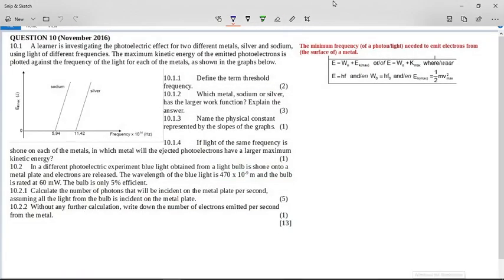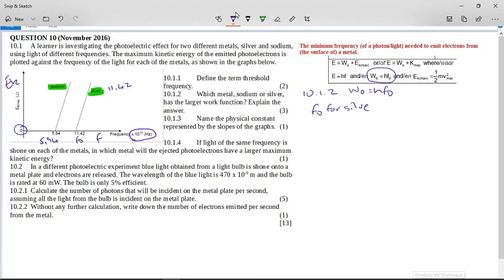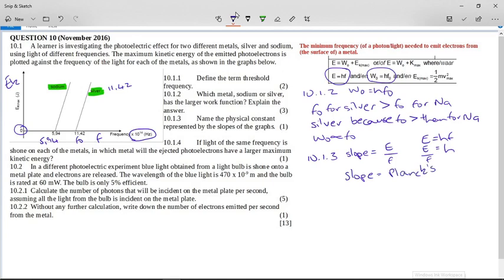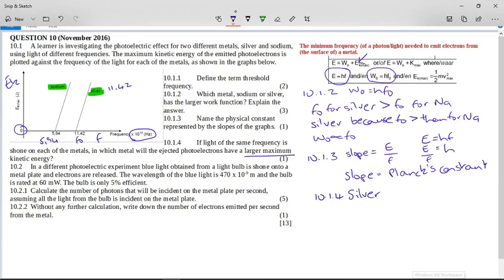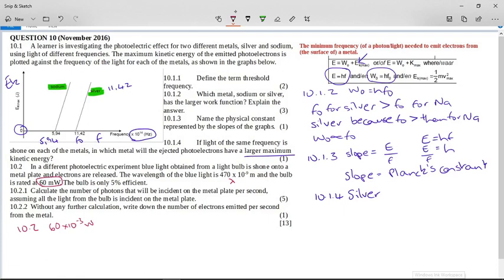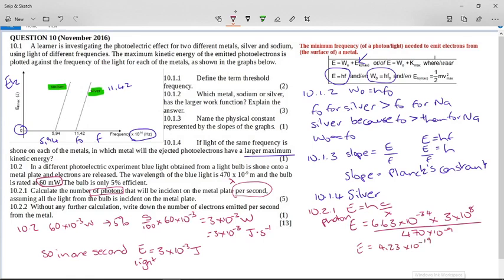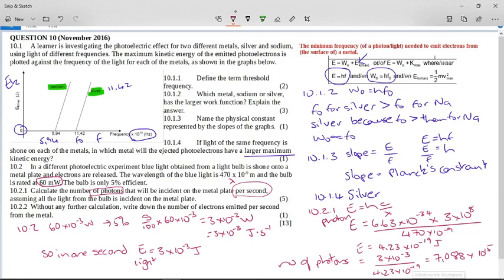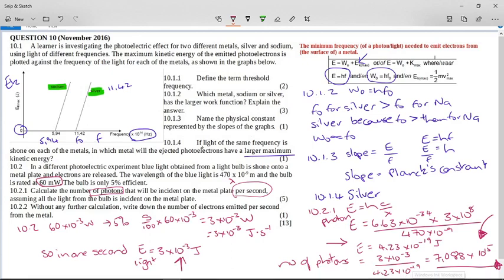PS12 November 2016 Photoelectric effect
A matric past paper question that uses a graph to determine the threshold frequency of silver and sodium. The second part of the question links the wattage and efficiency of a lightbulb to the number of the photons emitted from the light bulb per second (one watt = one joule per second)